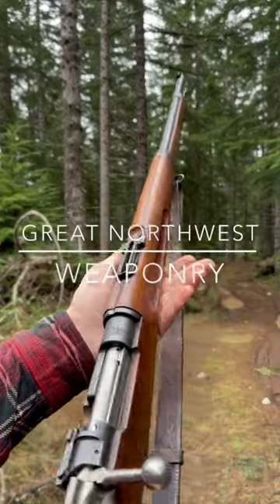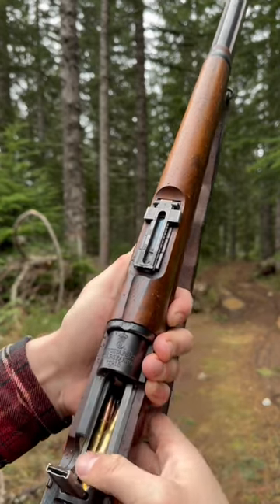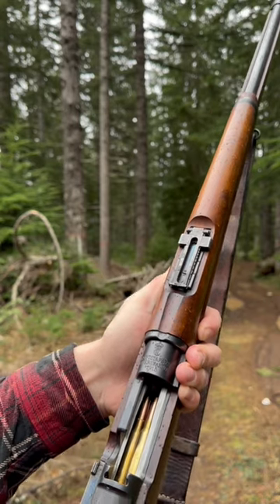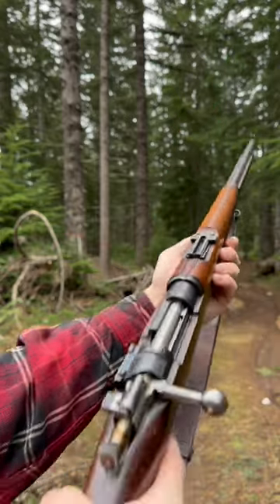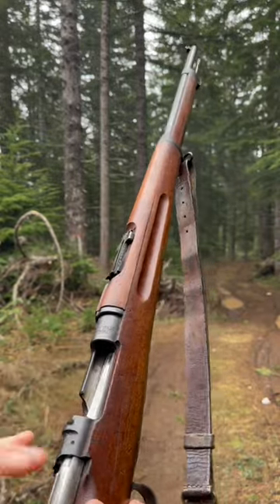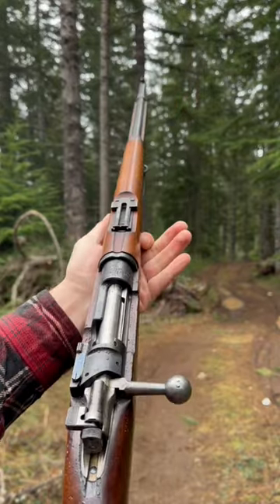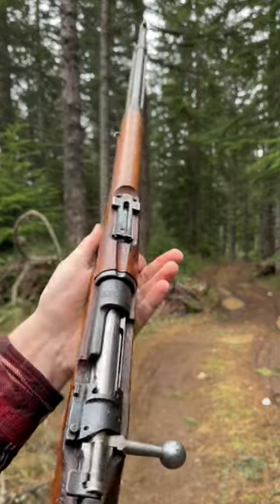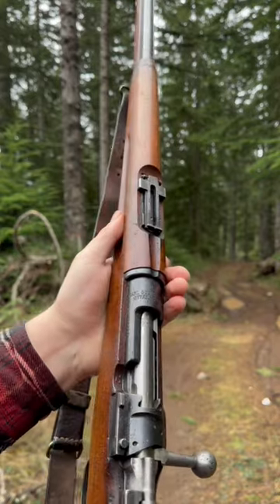Shooting the M96 “Swedish Mauser”